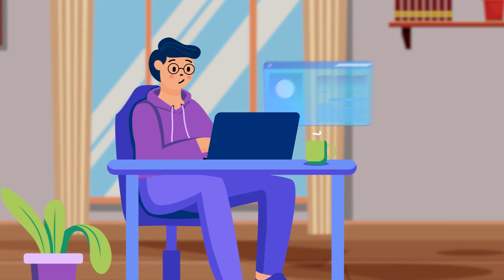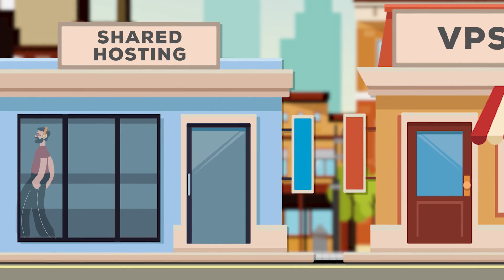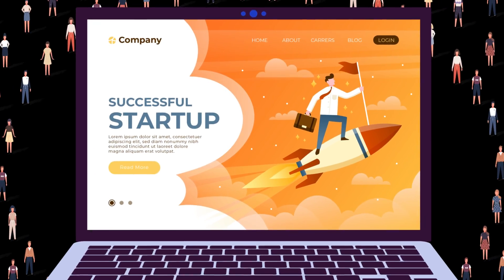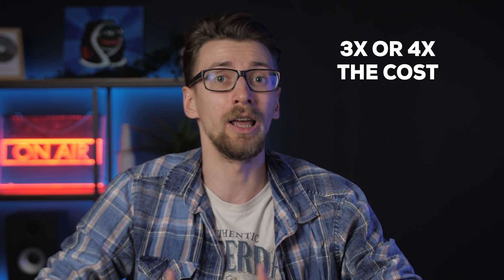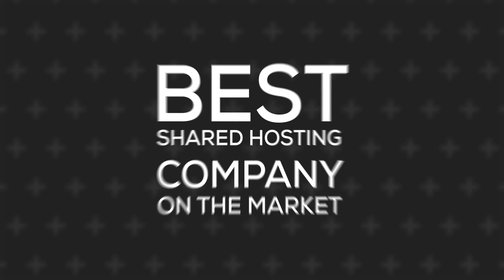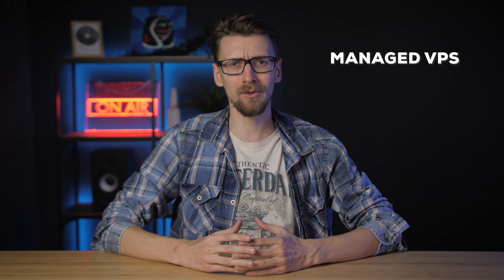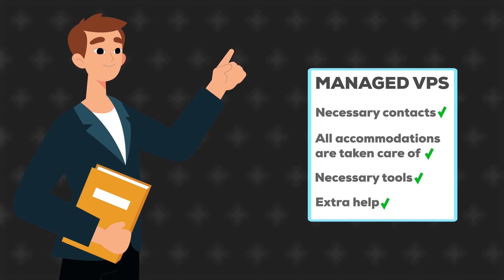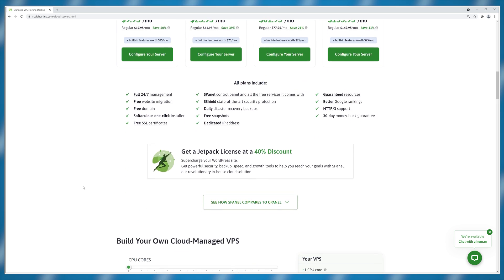Shared Hosting vs VPS vs Cloud Hosting - What's The Difference?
What's the difference between Shared Hosting, VPS Hosting, and Cloud Hosting? Well, that's exactly what I'll explain in this video!

If you're wondering what type of web hosting you need for your project or what's the difference between a VPS plan, Cloud Hosting, and Shared Web Hosting - I explain all of it in the easiest way possible.

Shared Hosting

The cheapest option available. You get placed on a server with random people and you each have a set amount of resources. You can't change these resources without upgrading plans - that means if you need a boost in power for "rush" hours or the holiday season, that's not possible. The upside is that for most beginner projects, this type of hosting is completely enough.

It's easy to use, cheap, works right out of the box and most providers include everything you need to get started.

The biggest downside of shared hosting is the fact that you share your IP address with all other users. This is bad for email marketing. There's also some issues with website downtime since Shared Hosting isn't the most reliable solution and goes offline the most.

VPS Hosting

Mid-tier option in terms of price and performance offered. Instead of getting a set amount of resources from a server that's shared between multiple people - you get to choose how many resources you need. And you don't share that environment with other people.

The biggest upside of this - you can build larger websites and they'll work faster (can support more people). You can change the number of resources you use without upgrading or downgrading plans. So, you have the flexibility to add additional resources if needed.

The downside of VPS hosting is that if you're choosing Unmanaged VPS it might be hard to get your website set up. Since you do need technical skills.

Cloud Hosting

I would consider this to be a mid-tier+ option in terms of price and performance. It's a little bit more expensive than VPS hosting, but it's more reliable.

It works on the exact same principles as VPS hosting, except it's not limited to just 1 server. Cloud Hosting providers pool resources from multiple devices and guarantee stability.

This video was made so you could better understand the differences between shared hosting vs VPS vs cloud hosting. Good luck with your websites!